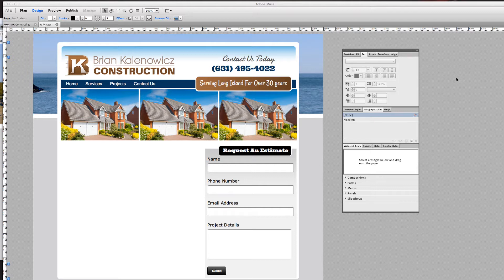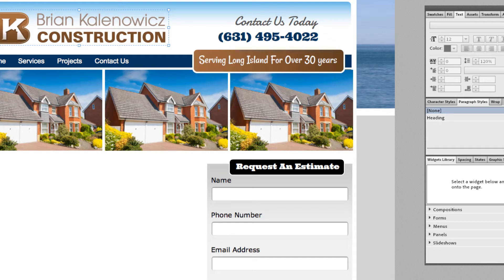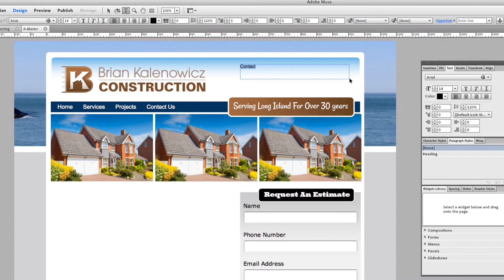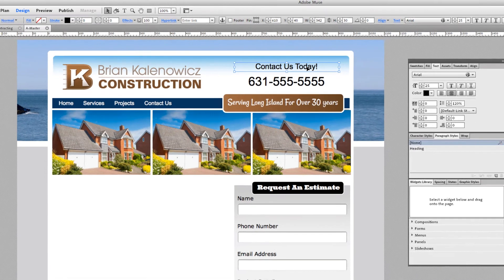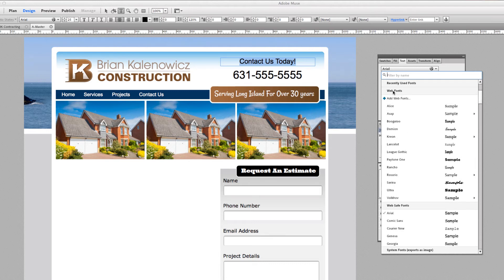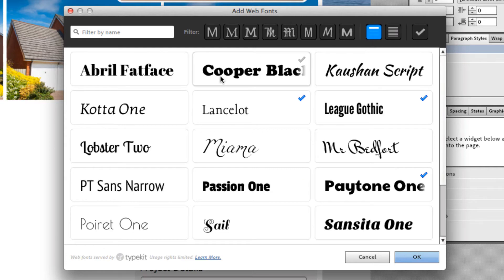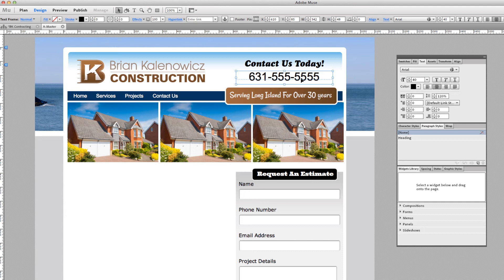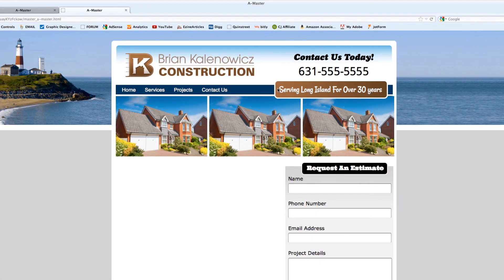Adobe Muse Getting Started - Adding Fonts With Typekit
Choosing fonts for your next website design project has never been easier thanks to Adobe Muse. Within Muse there is a plugin service call Typekit that allows you to choose from tons of options for fonts.

Web Safe Fonts
One of the options with Typekit is to use Web-Safe fonts.Adobe Muse Typekit When you choose this option, a window appears with a few hundred fonts to choose from. You can also choose a font category to narrow down your search. The reason they are called web-safe is because they will not interfere in any search engine crawling and will in fact, export your text out as readable.

Using System Fonts
The other option which makes this plugin pretty powerful is the fact that you can use fonts that you have on your own computer. The only downside to this is that it will export the fonts as an image and make them unreadable text which will hurt you in search engines. I only recommend this on a small amount of text that is unimportant keyword-wise.